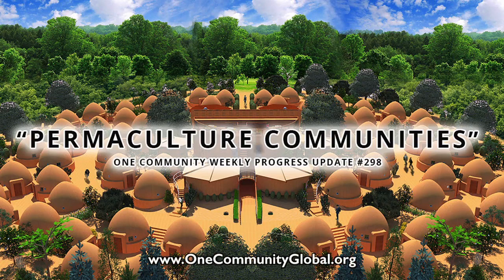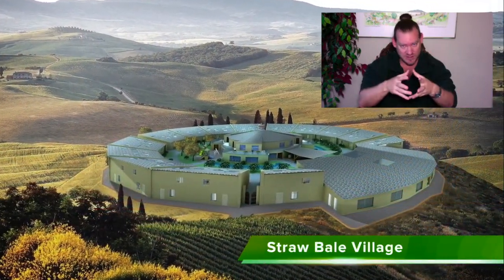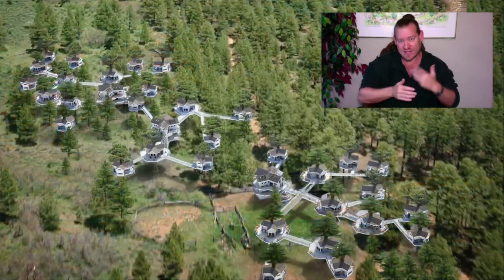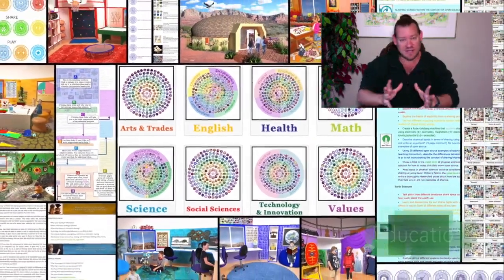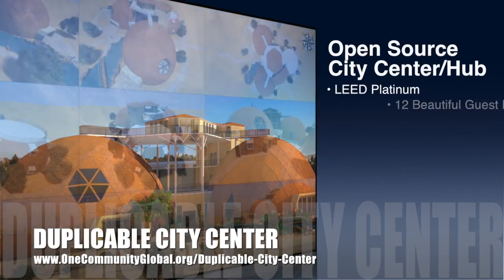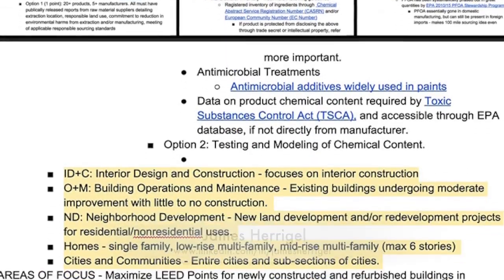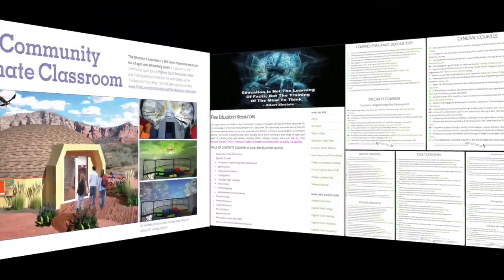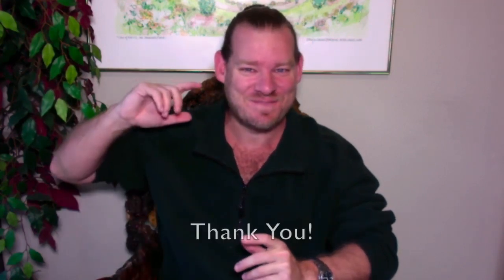Permaculture Communities - One Community Weekly Progress Update #298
Permaculture Communities | Highest Good Communities | Open Source Cooperation | Zero Waste | Global Sustainability | Global Healing | Creating A World that Works for Everyone | One Community | Weekly Progress Update #298

"Let's create a global network of permaculture communities working together to consciously steward our planet towards sustainability. Doing this will benefit all people and life here. One Community’s contribution is open source and free shared tools, tutorials, and DIY instructions for sustainable and “Highest Good” approaches to food, energy, housing, education, for-profit and non-profit economic design, social architecture, fulfilled living, global stewardship practices, and more. This is the December 9, 2018 edition (#298) of our weekly progress update detailing our team’s development and accomplishments."

PERMACULTURE COMMUNITIES INTRO: @:35
PERMACULTURE COMMUNITIES SUMMARY: @14:38

Artist: VUKE